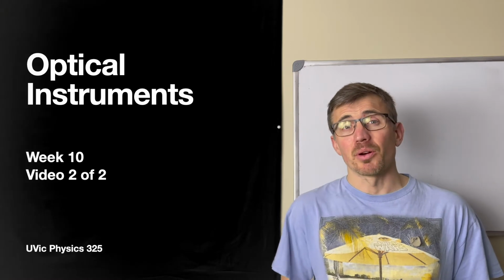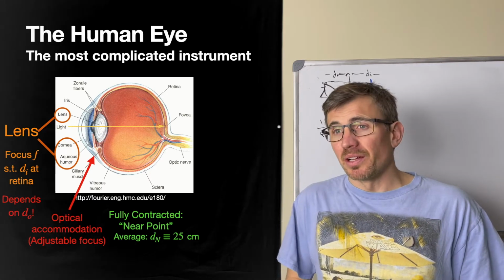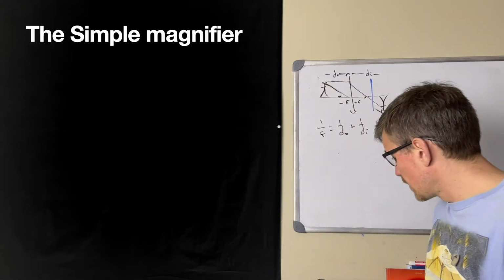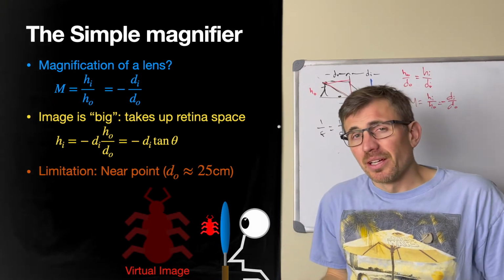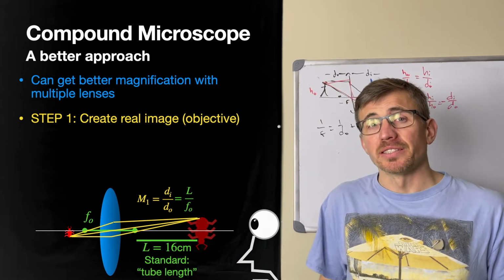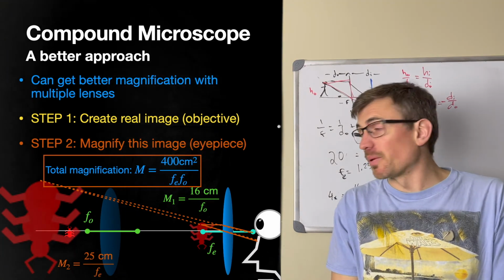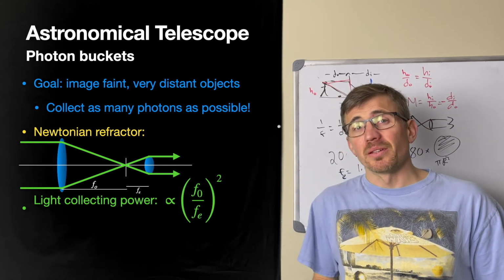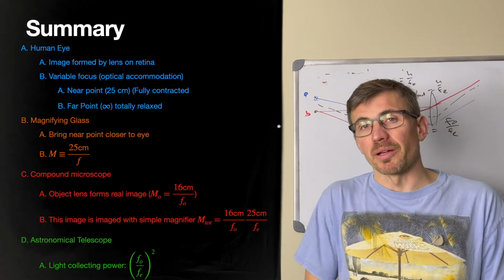Week10b: Instrumentation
In this video, we look at several imaging devices: the human eye, the simple lens, the compound microscope, and the refracting telescope.